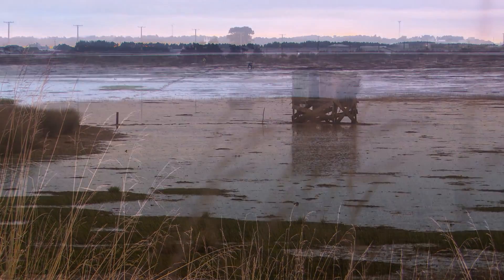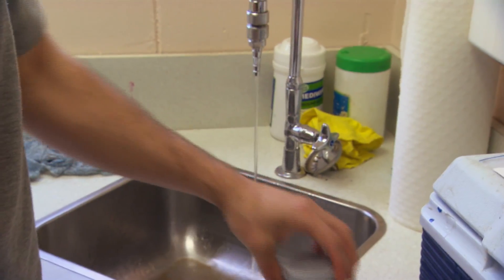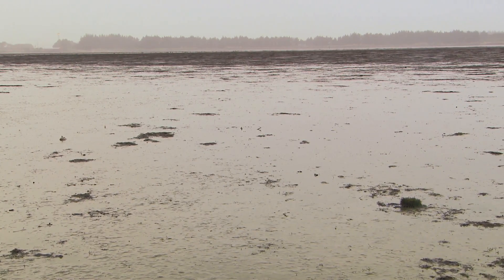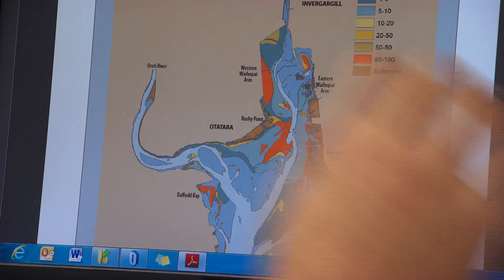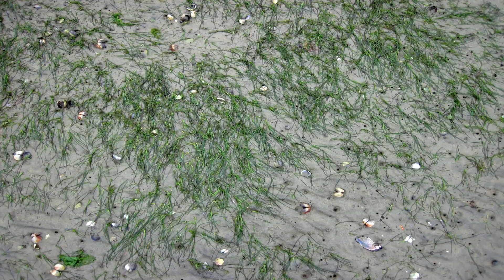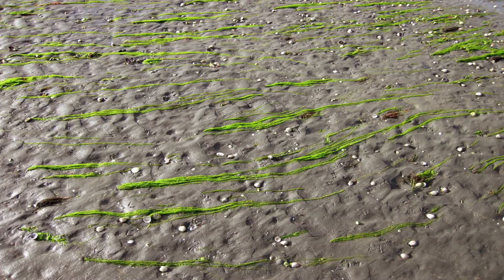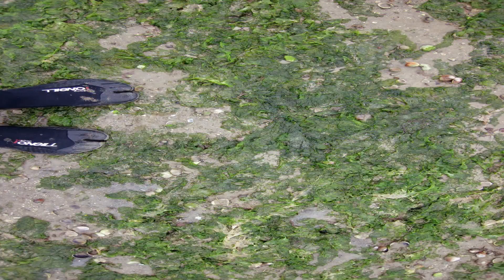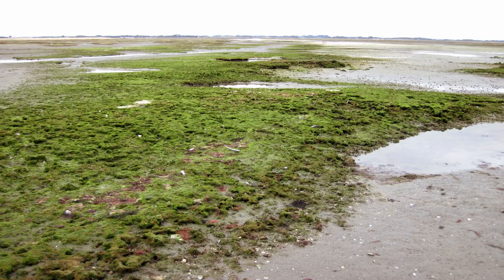Monitoring Southland's Estuaries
Environment Southland with Fish & Game is monitoring estuaries to better understand them